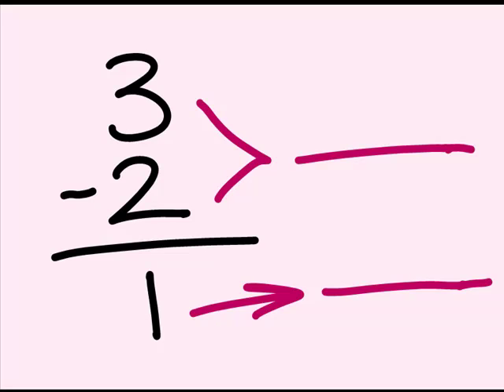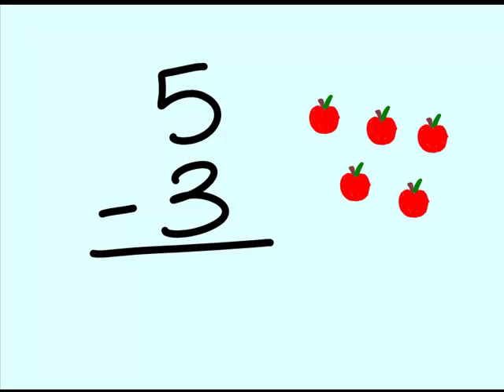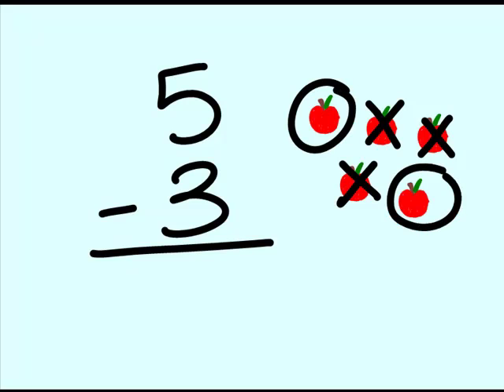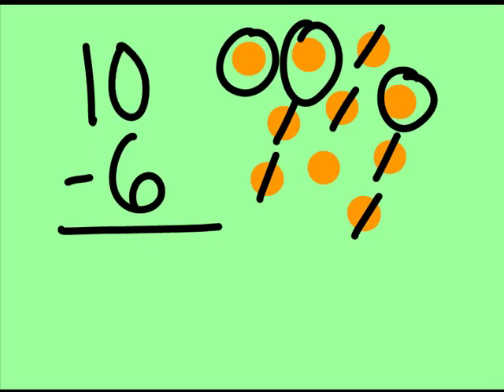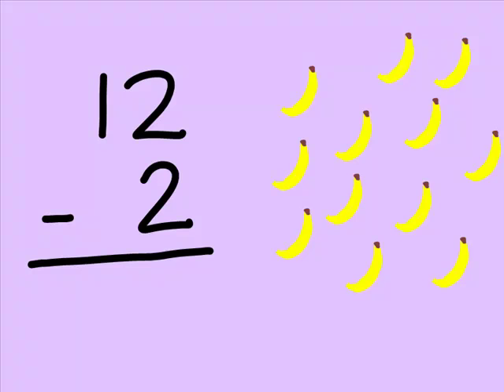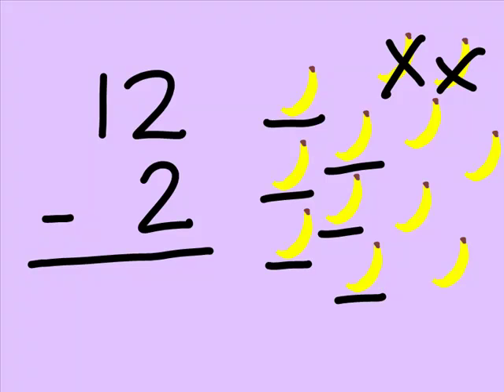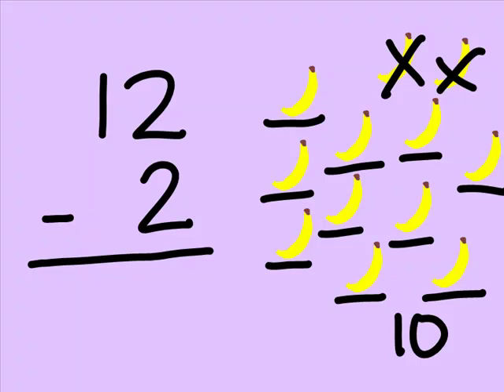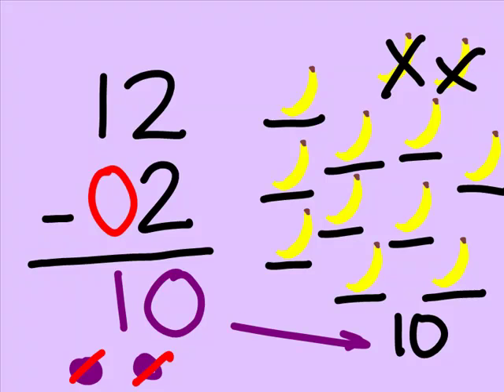Mathgirls- Basic Subtraction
How to solve basic subtraction problems.